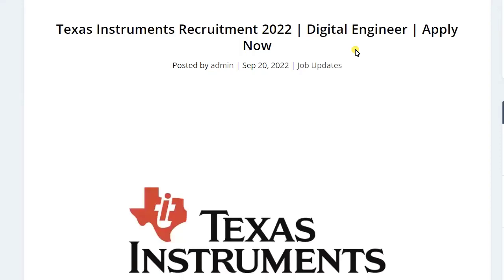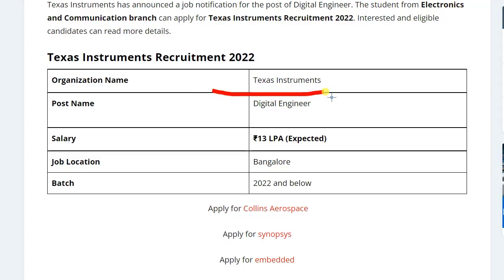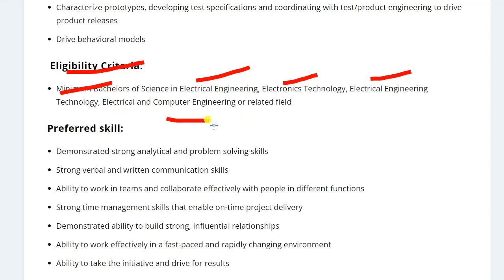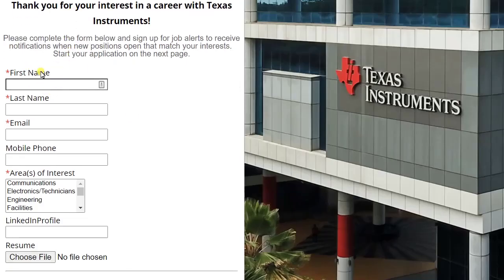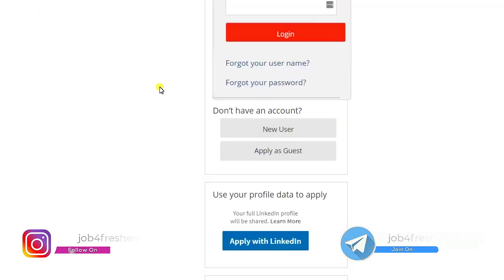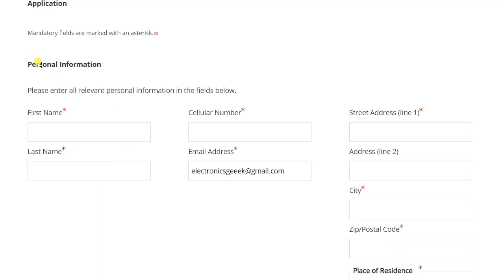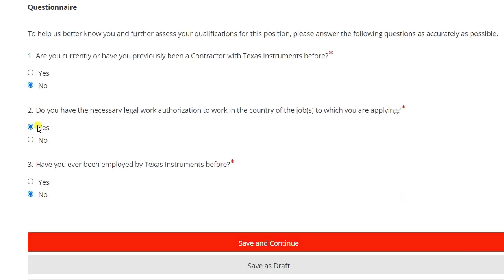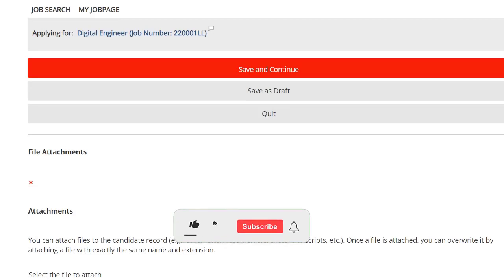Texas Instruments Recruitment 2022 | Digital Engineer | Apply Now | Electronics Geek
Microelectronic Circuits:

GADGETS FOR ONLINE STUDIES:
Study Table